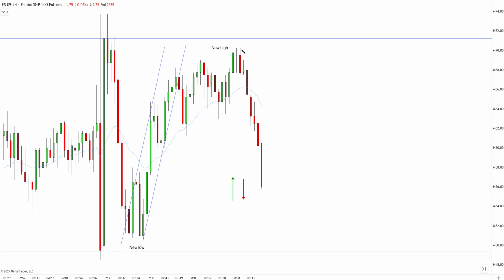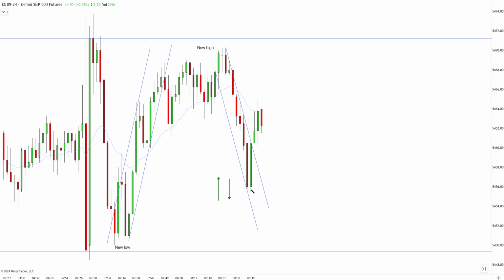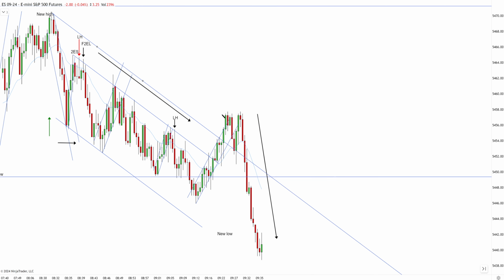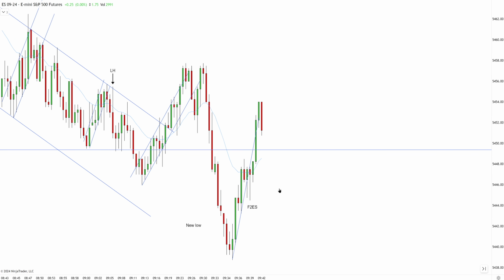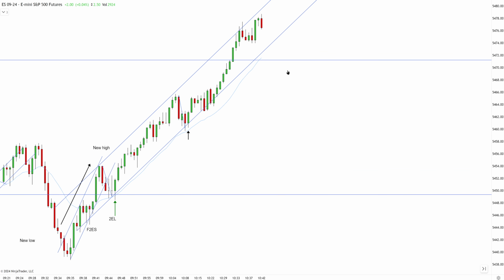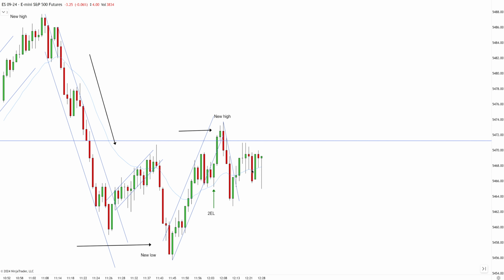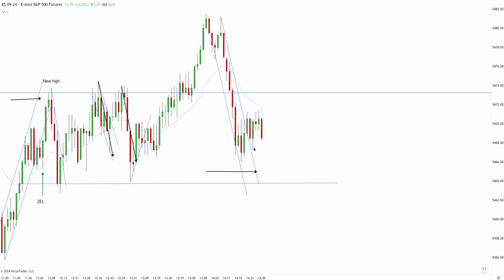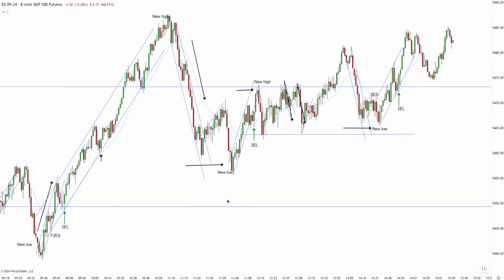Reading Price Chart As A Scalper Trader